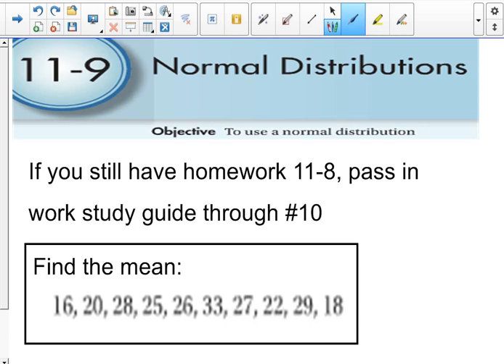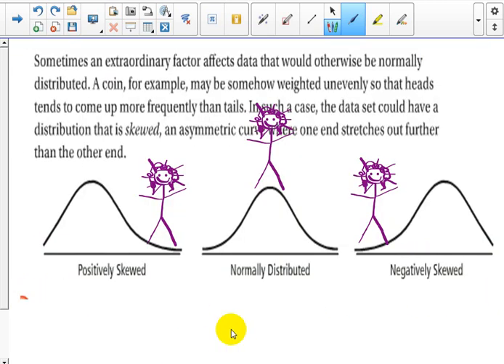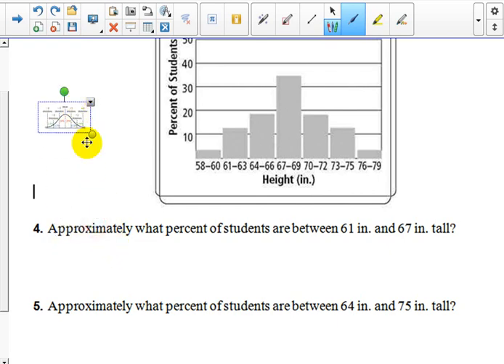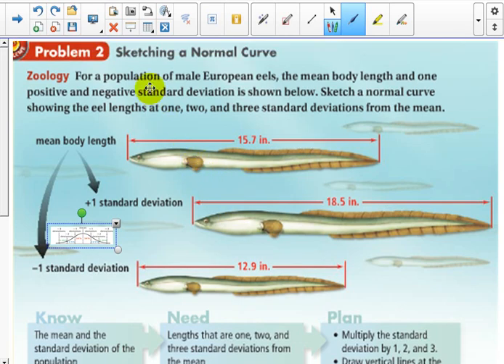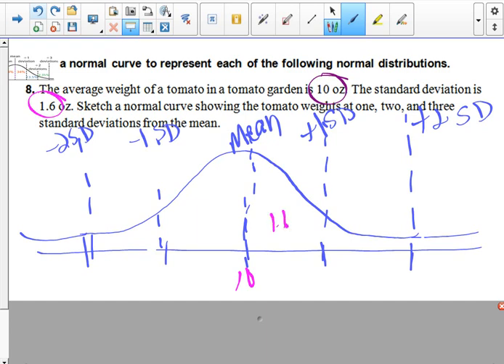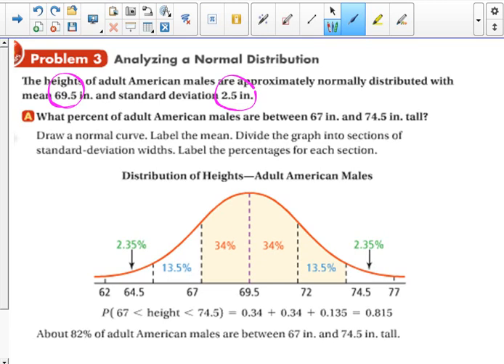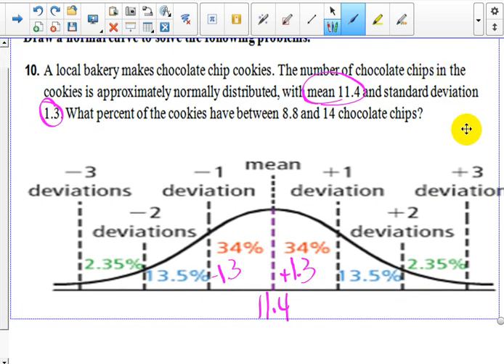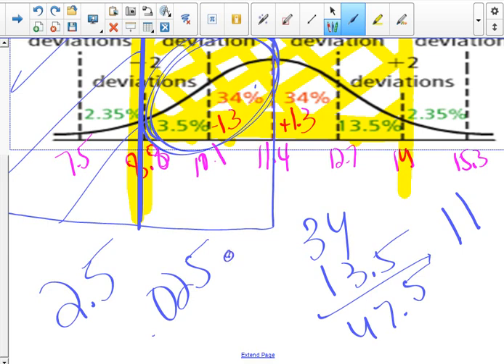Algebra 2, chapter 11-9, Normal Distributions